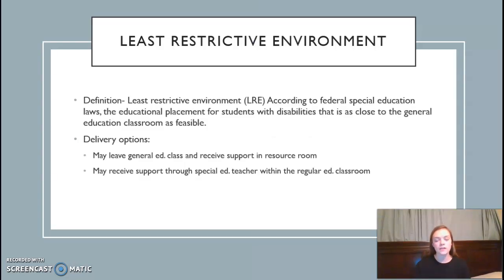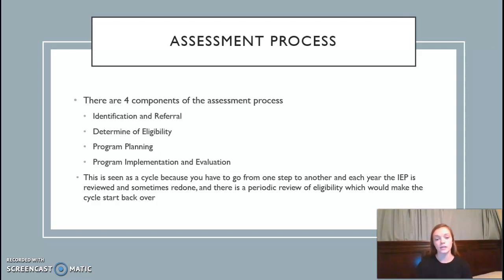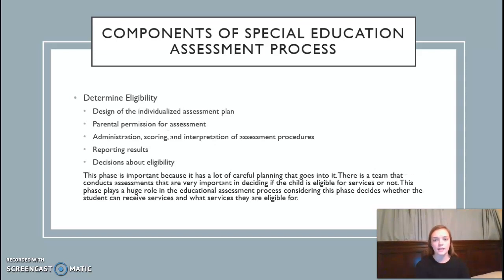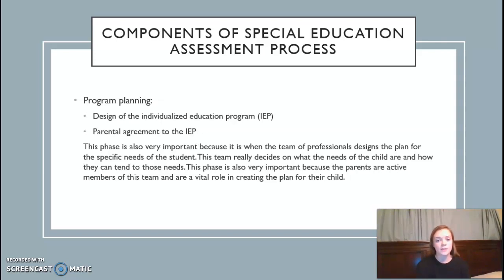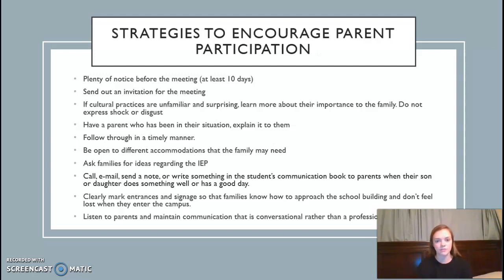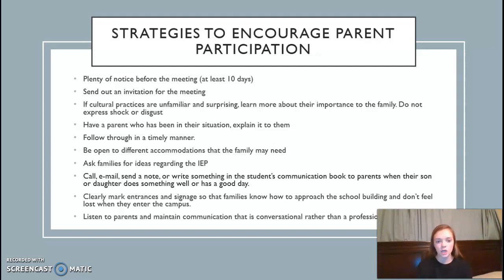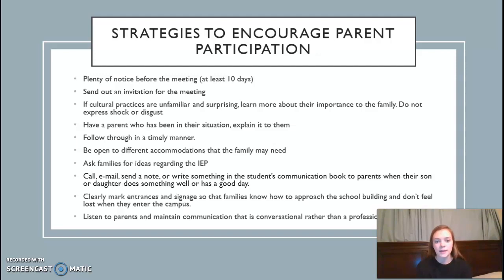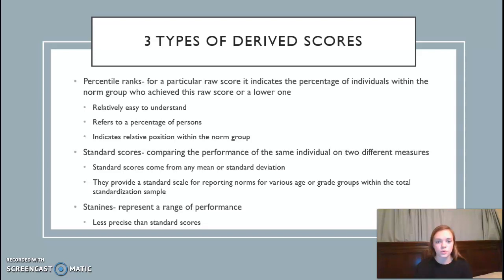TESP 350- Final Project